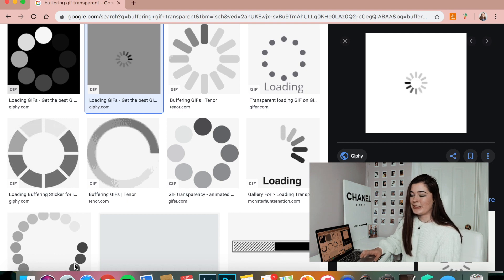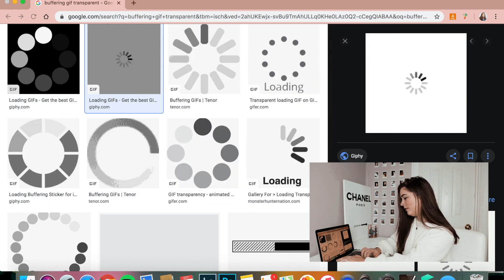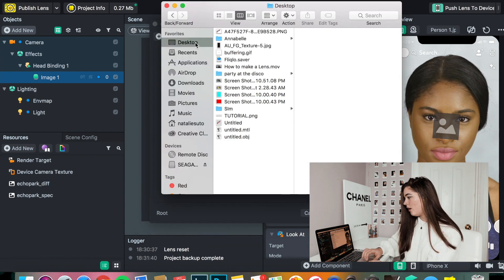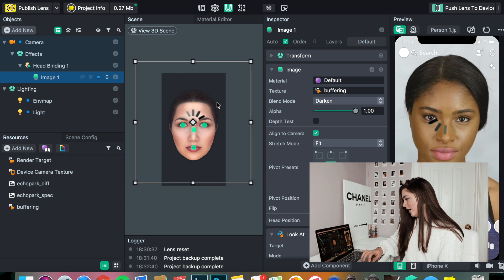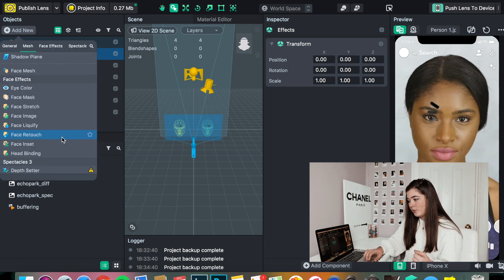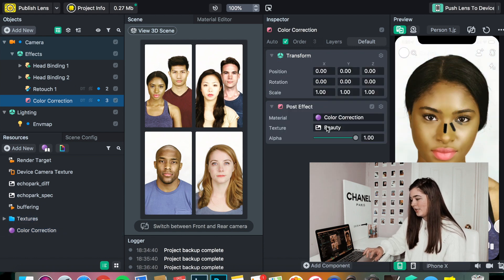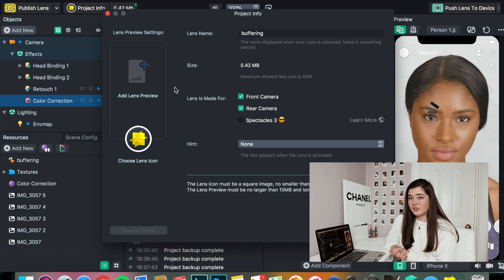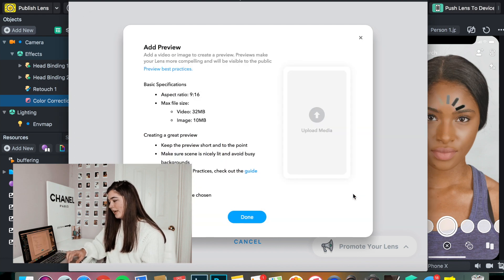How to make free Snapchat Lenses || Snapchat Lens Studio || Basic Crown Tutorial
Hey Everyone! Here's a tutorial on how to make free and custom snapchat lenses!

Just to clarify - not 100% a crown tutorial, but the same concept! instead of the buffering gif, make a crown and place it on the forehead!

Snapchat me! My username is nsuto.  Send me photos of you using my lenses! I love to see them.

Special thanks to everyone who taught me how to make snapchat lenses in this past year, it means the world to me.

FAQ
Name: Natalie Suto
Age: 19
Camera: Cannon 6D Mark 2 w/ a 24-70mm f/2.8 lens
Editing Software: Final Cut Pro
Computer: 2013 Macbook Pro